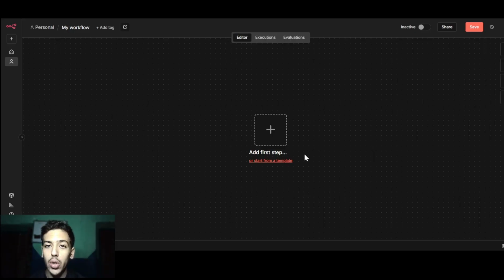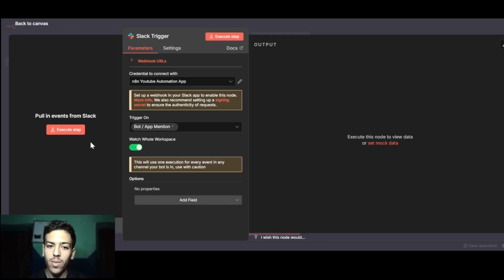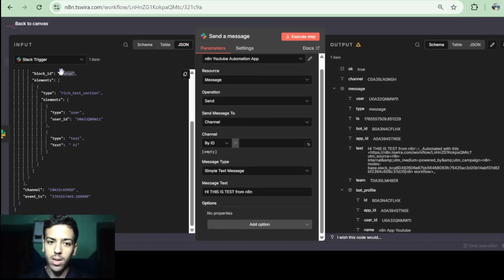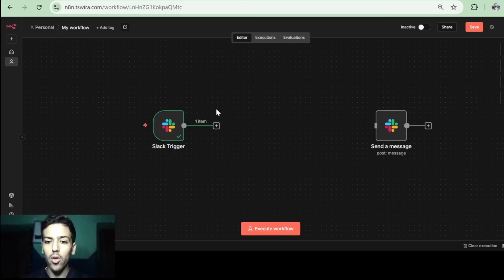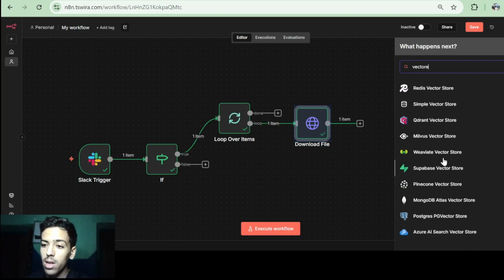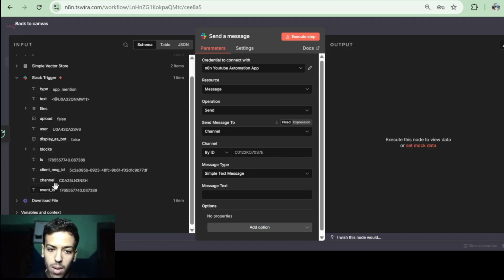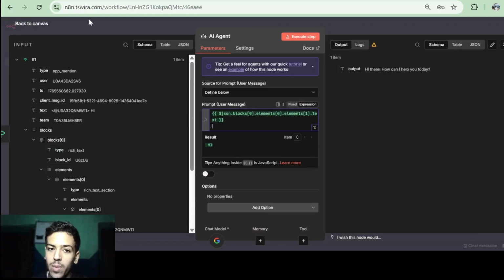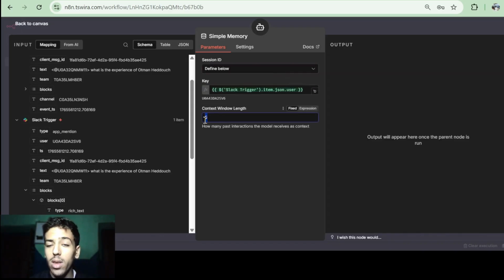Turn Slack Into an AI Document Assistant with n8n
In this video, I show you how to build a Retrieval-Augmented Generation (RAG) workflow inside Slack using n8n.
If you want to save time and quickly get accurate answers from your documents, this tutorial will walk you through everything you need.

We set up the Slack nodes, explain how RAG works in a simple way, and build the full workflow step-by-step so you can start chatting with your files in seconds.